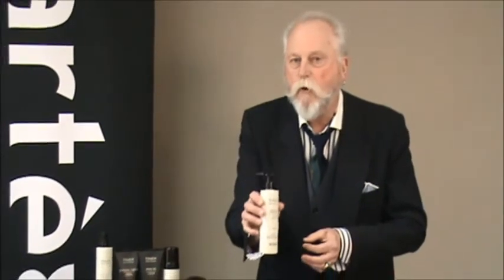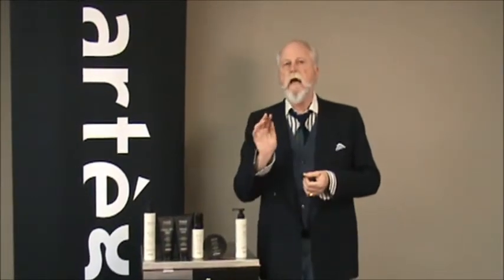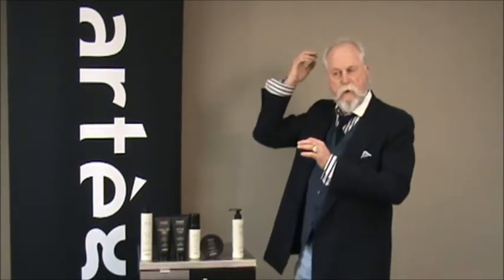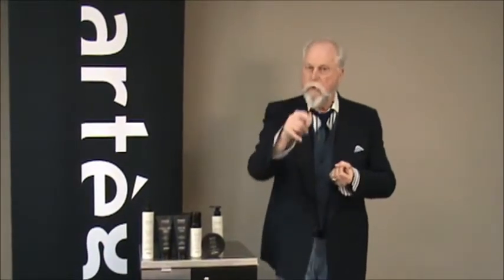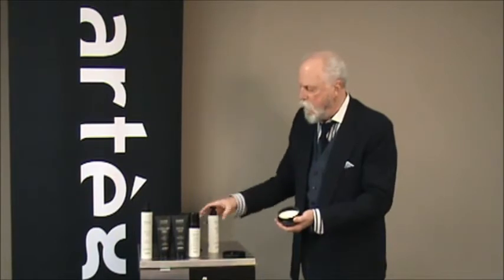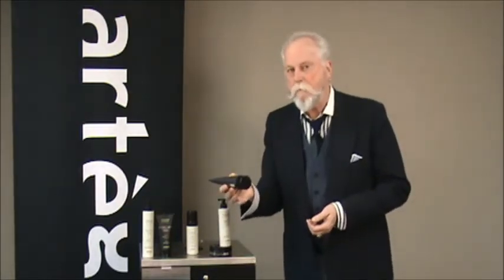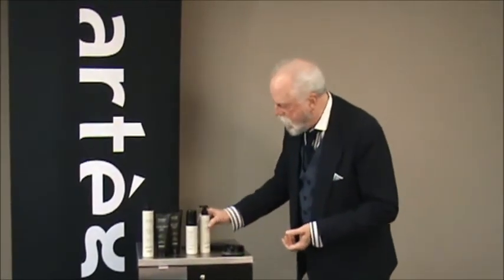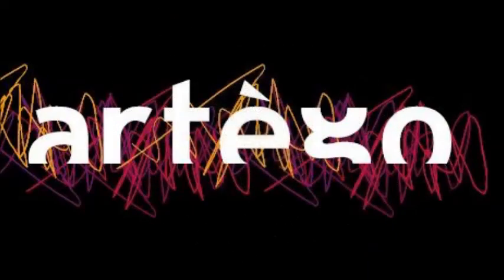Curtis Artego Tip #5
Curtis Brown talks about Artègo's new Touch line and how your clients will love the new fragrance and the way it styles their hair so easily, and beautifully!